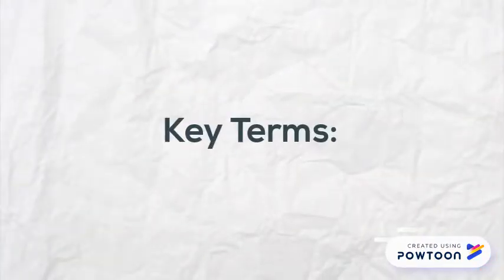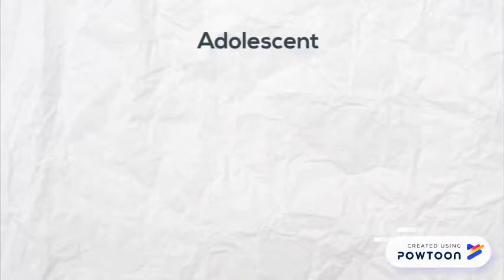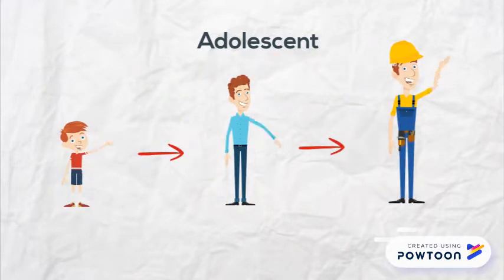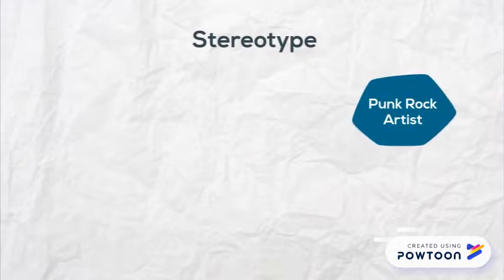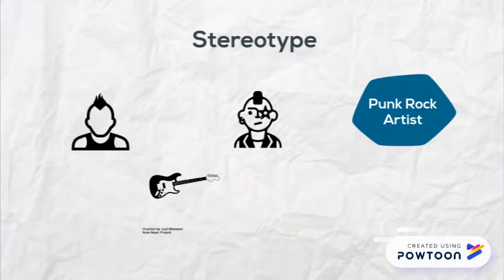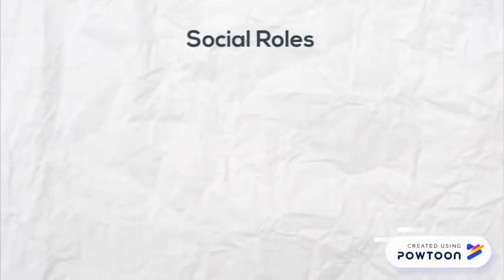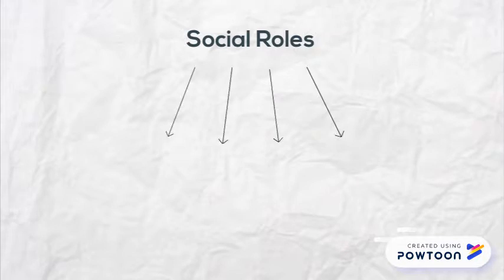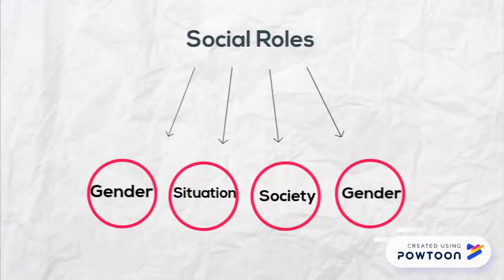Adolescents and Stereotypes